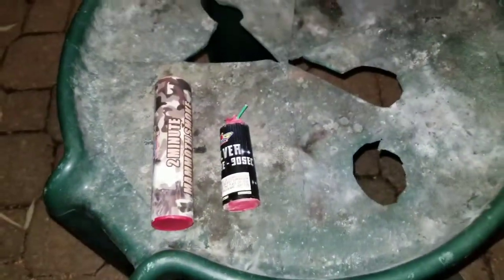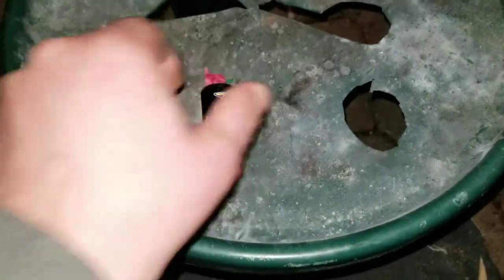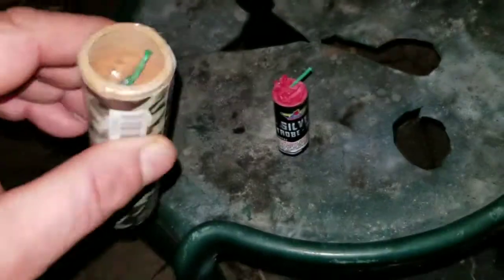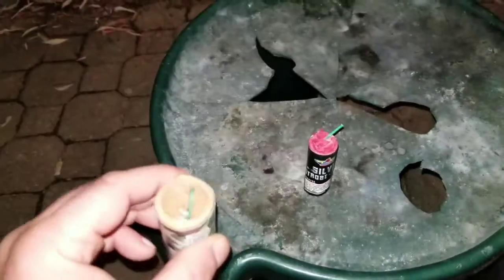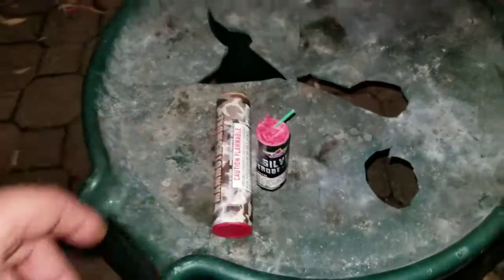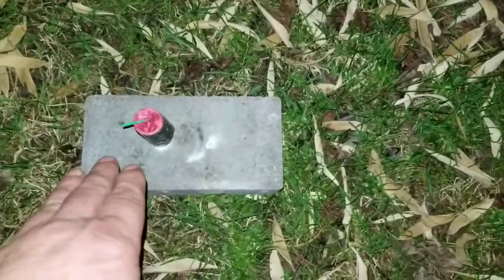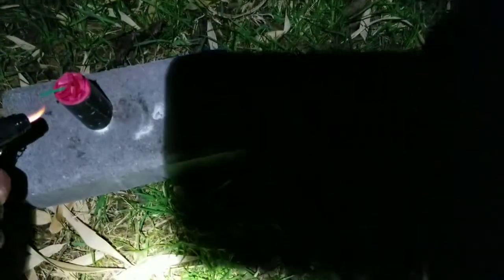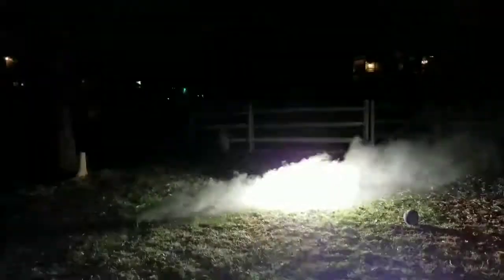2 min smoke canister meets 90 sec super strobe ! ( Awesome )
A match made in heaven, imagine 10 of each and no wind? ! The effect would be dramatic as the strobe illumination highlights the smoke plume !